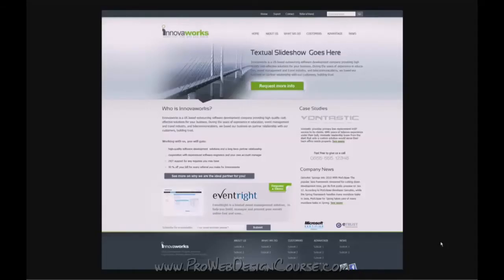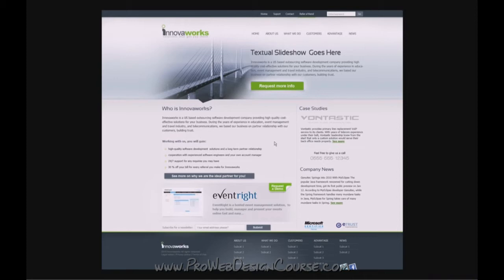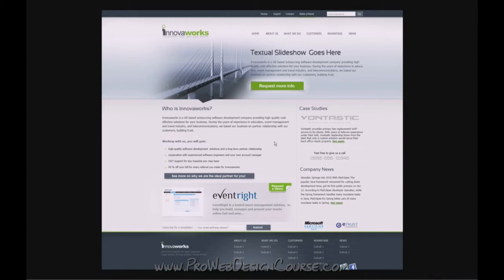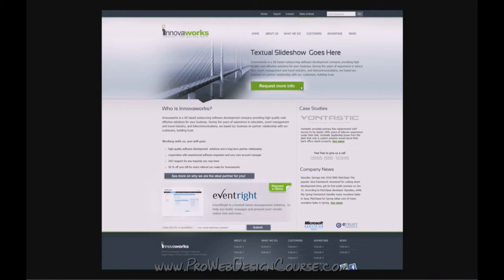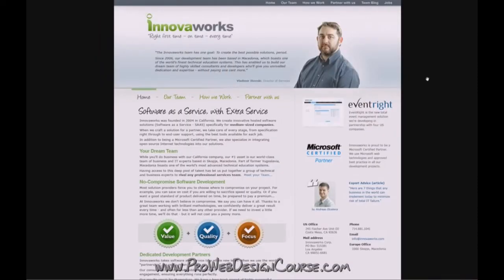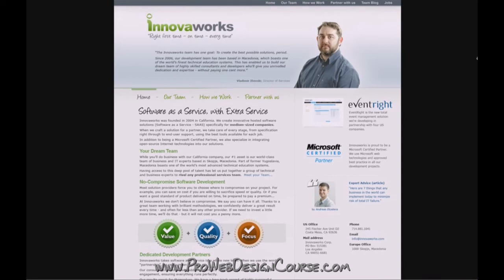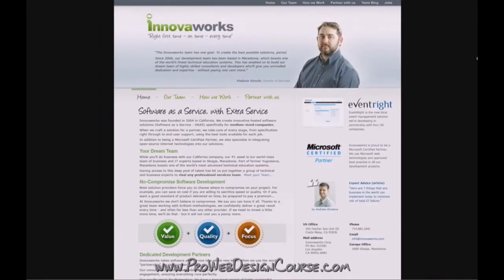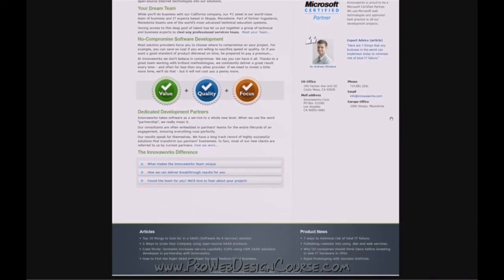Redesign Analysis Innovaworks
Ben Hunt works through his redesign of a software development company's marketing website.